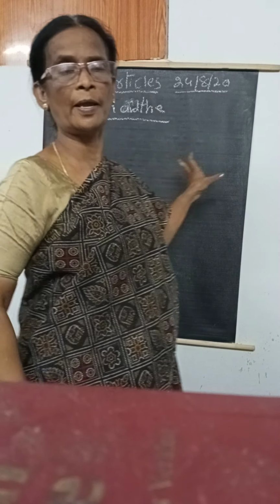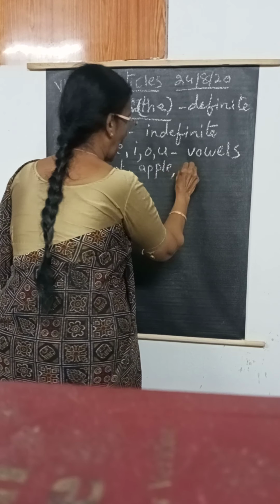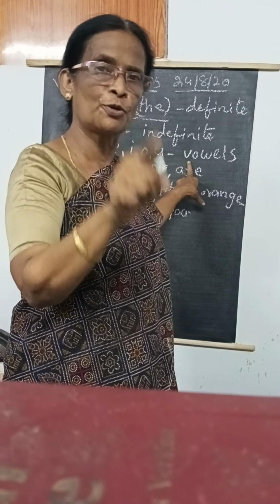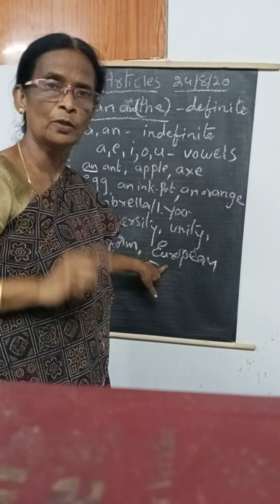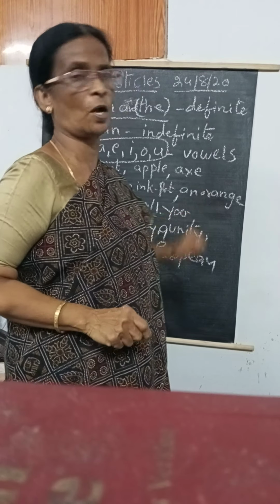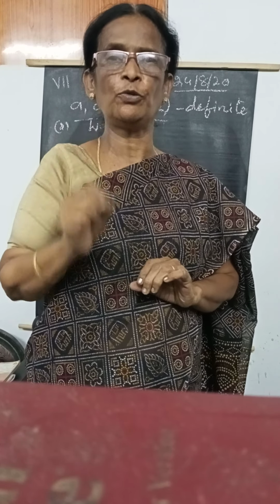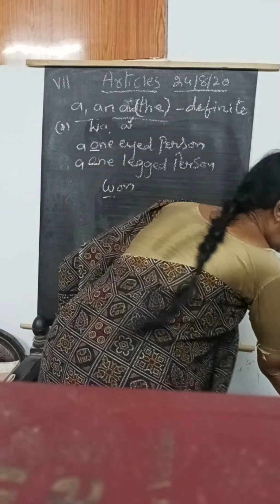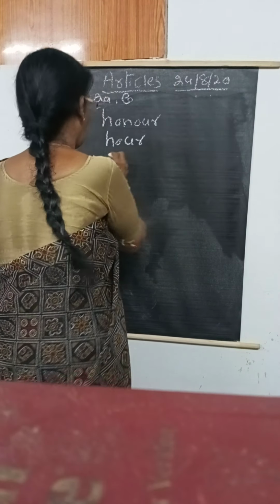Articles-1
Articles - part 1